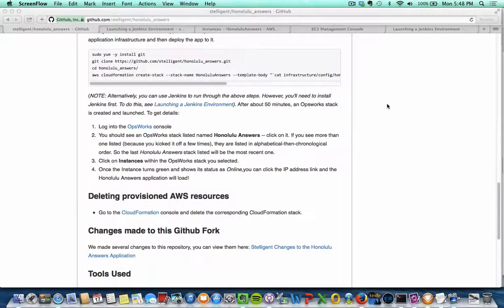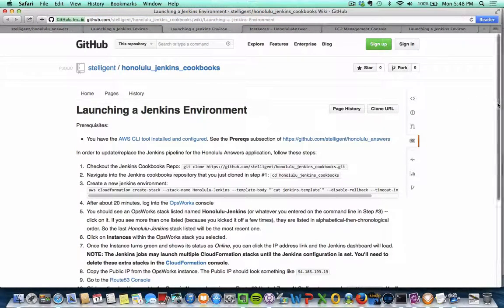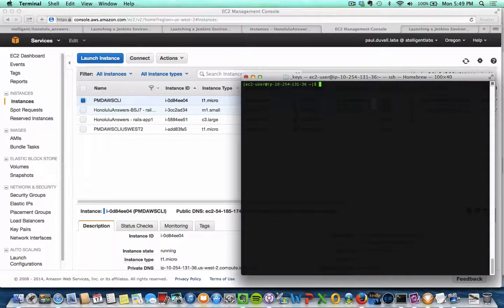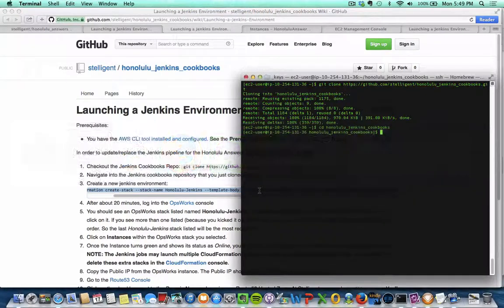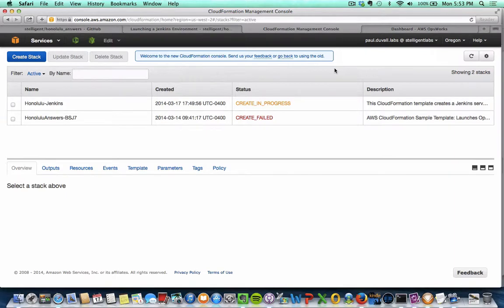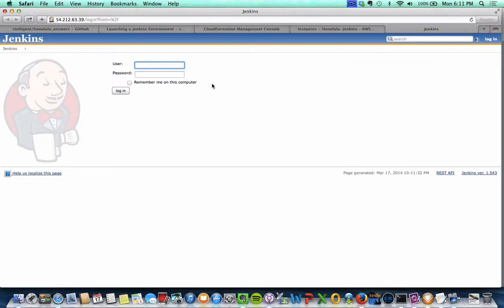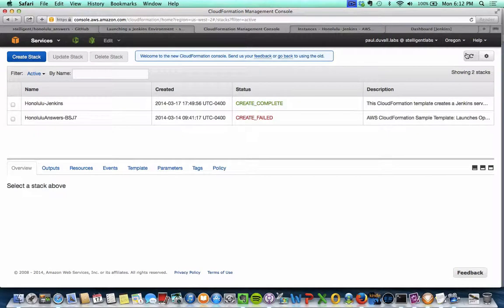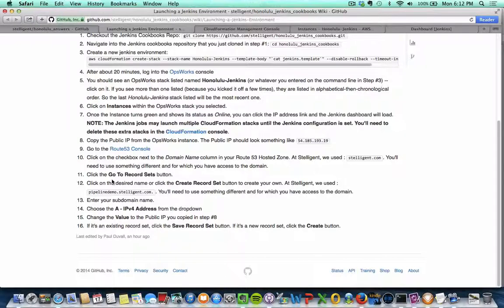Launching Jenkins in Amazon Web Services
Launching a Jenkins server for the Honolulu Answers application in Amazon Web Services' CloudFormation, Chef, OpsWorks, RDS, etc.